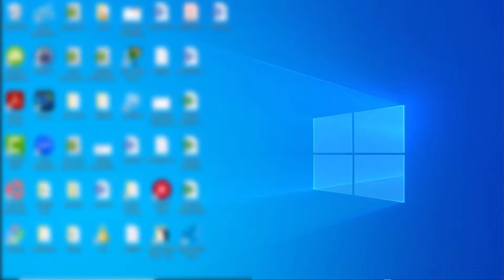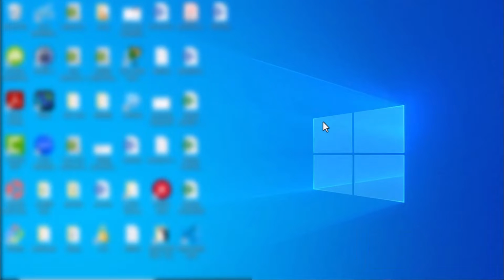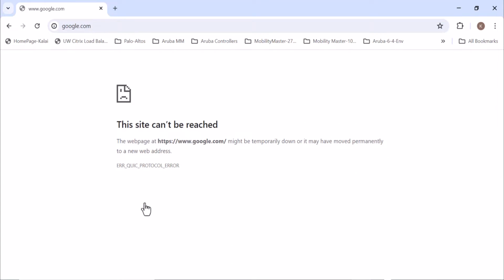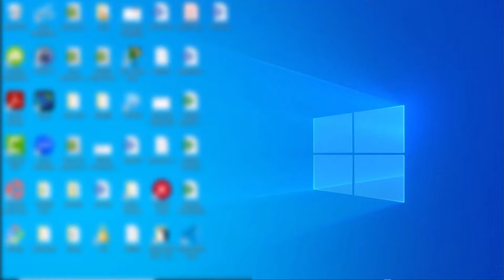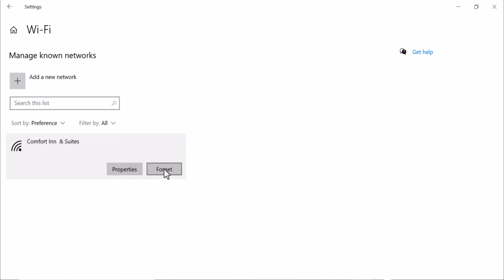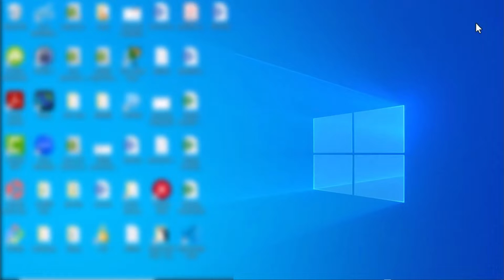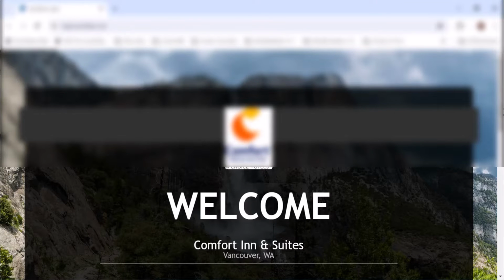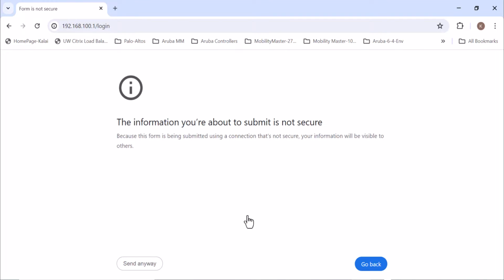How to Fix Hotel WiFi Issue - Quick and Easy Way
In this quick video i will explain how to fix wifi issue when you are at a hotel. Happens to me very often. Also happens to may people.